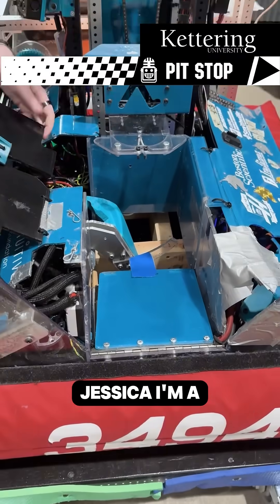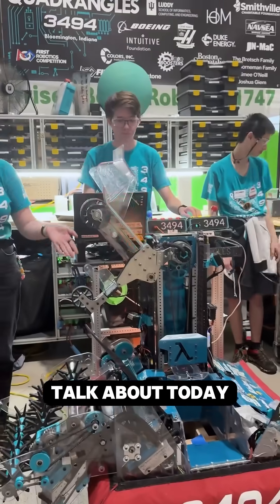Cool Over-Center Design for Climber | 3494 The Quadrangles | Pit Stop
Check out the mechanisms that go into 3494 The Quadrangles' climber mech including a cool over-center design and other mechanism that support the climbing process on this Pit Stop.